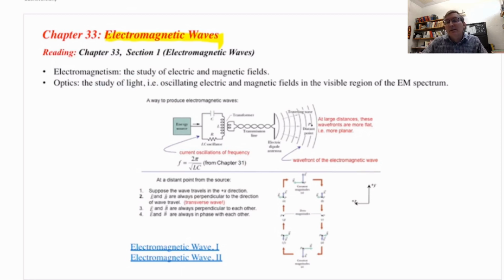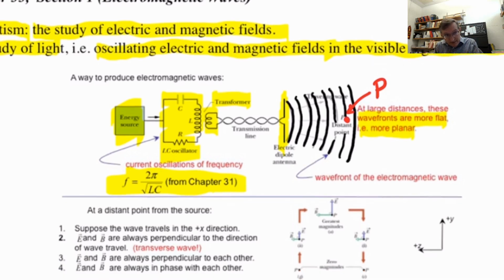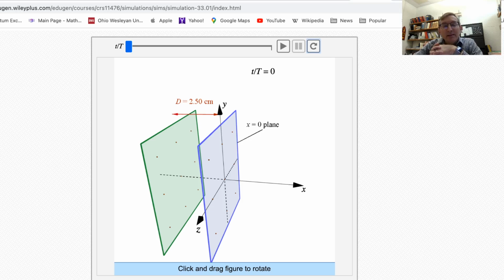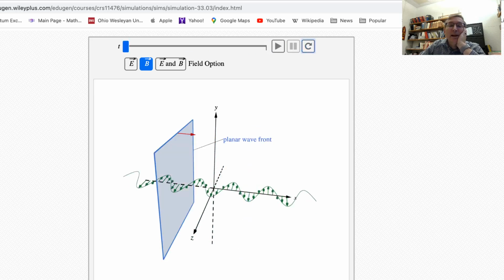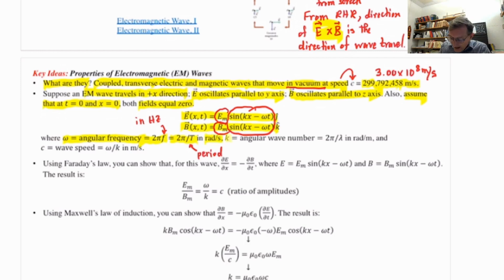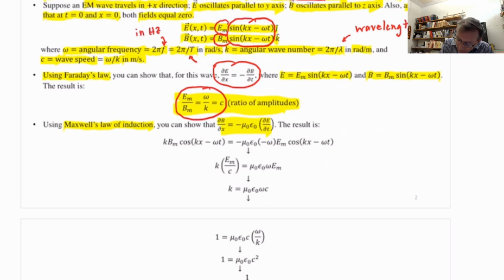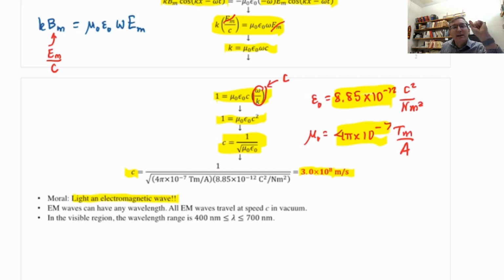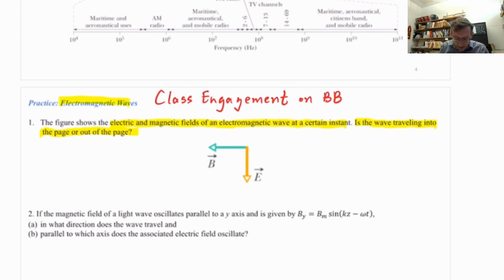Video Lecture 33.1: Thursday, April 18